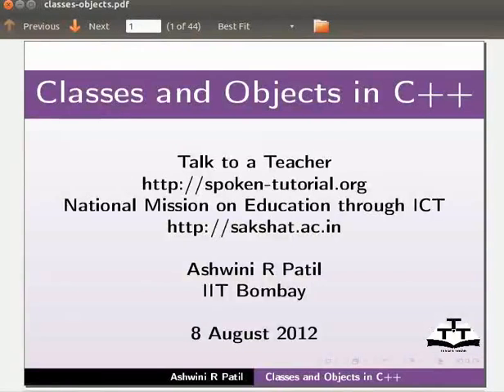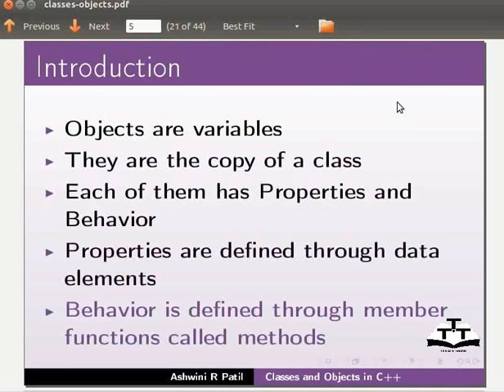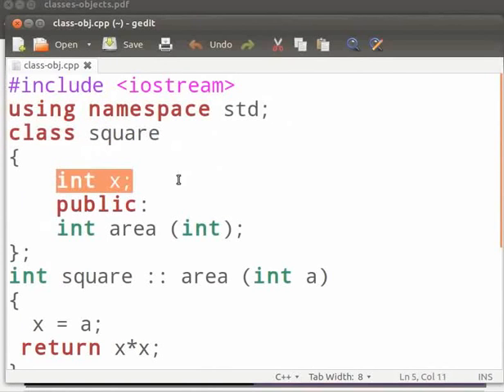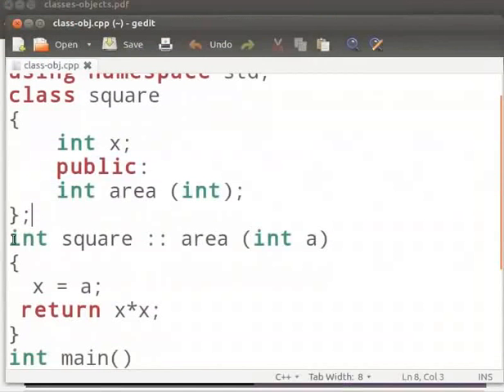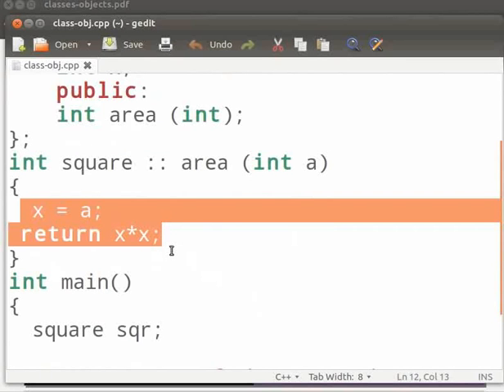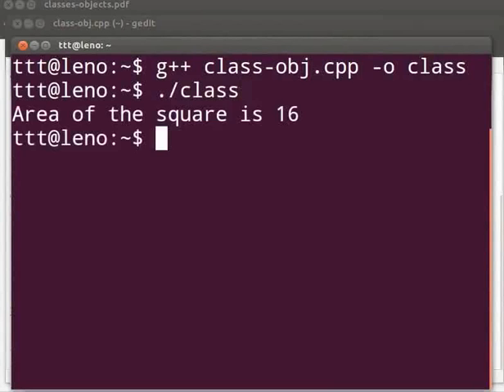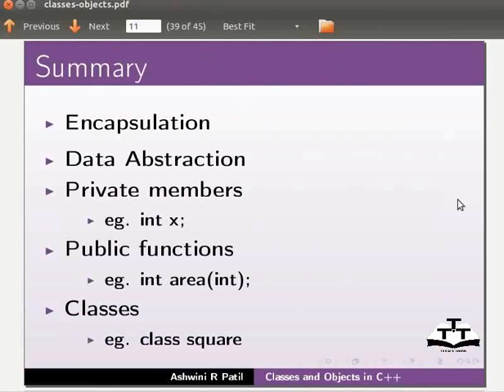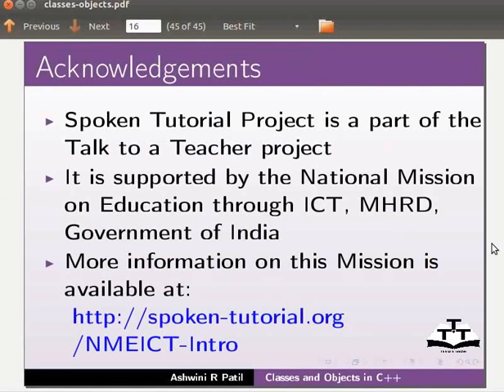Classes And Objects - English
-Defining Classes

-Defining Objects

-create an object of the class

-Member Functions

-To create a function

-Encapsulation

-Data Abstraction